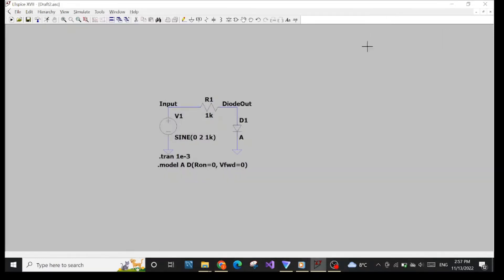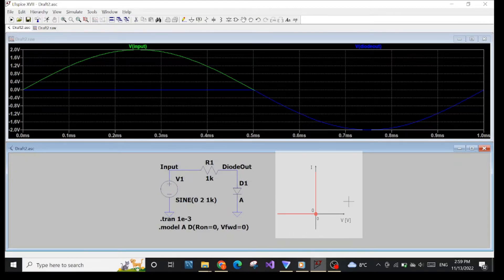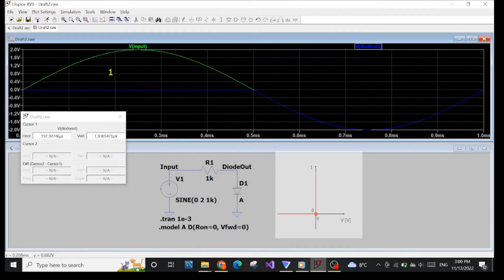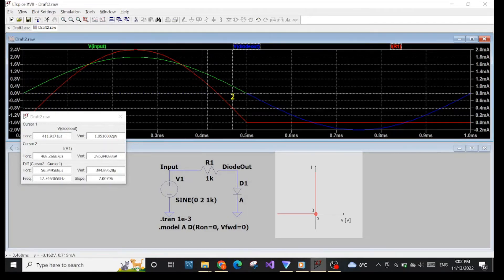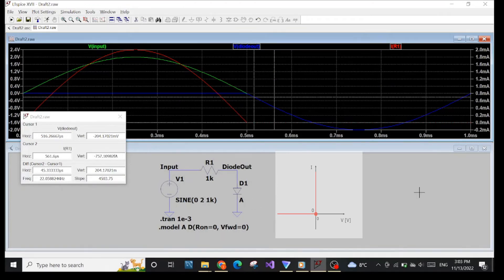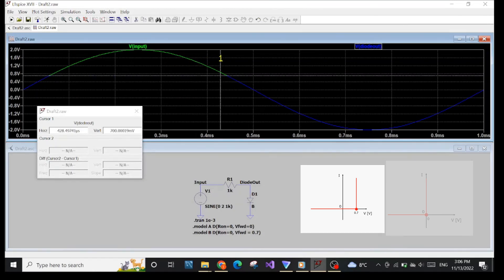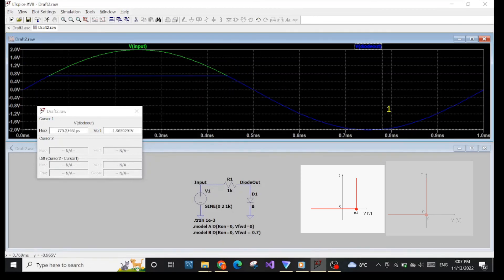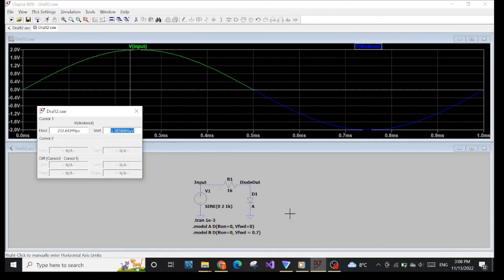LTSpice, Diode Simulation, .model - Part 2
Diode is a more complex component compared to the Resistor (R), the capacitor (C) or the inductor (L). Before making the video, I had struggled to find out a way to simulate an ideal Diode in LTSPice. I hope this video will make it easier for anyone struggling with the diode simulation like me.

The Part 2 is about explaining the ideal Diode model, doing another examples of simulating diodes.

For infomation about basic steps to simulate the diode in LTSpice, please refer to this

In case you are looking for a good tutorial for using Blender to edit video: please refer to this video